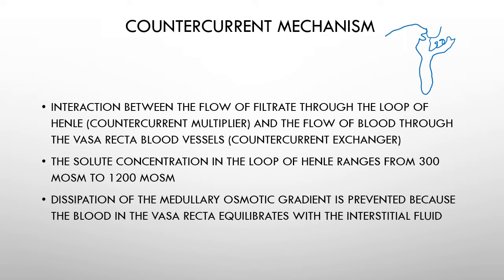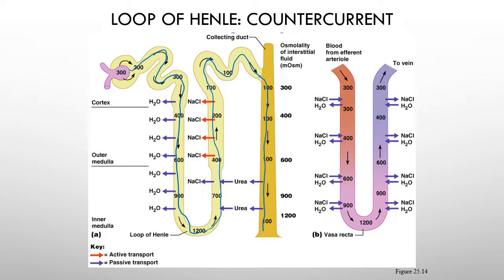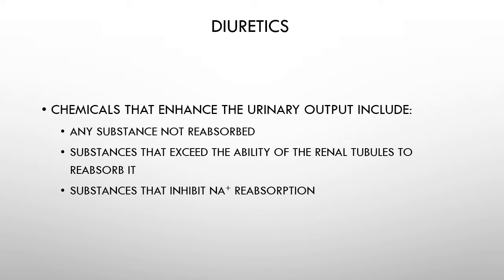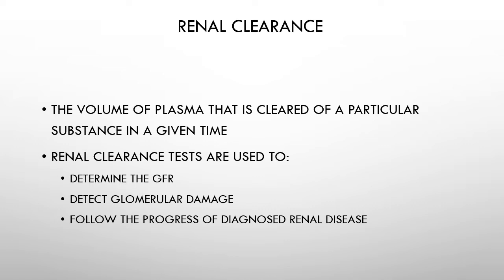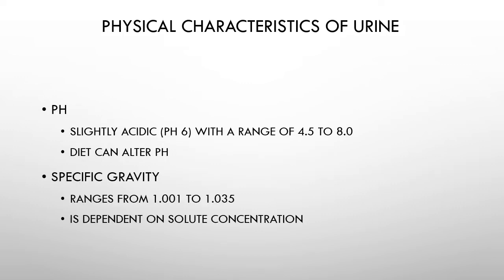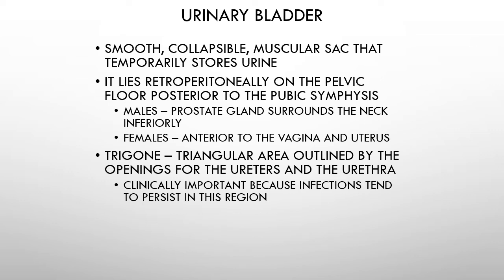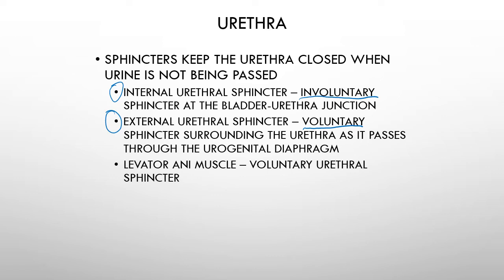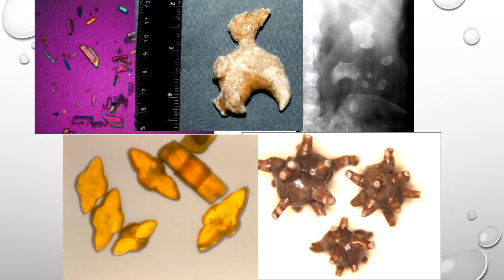A&P 2 Urinary System Part 3